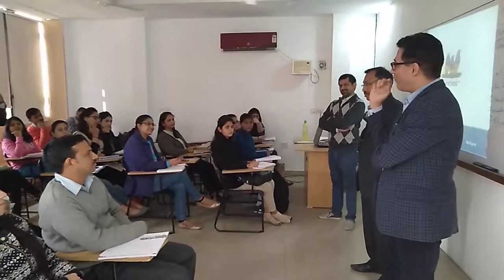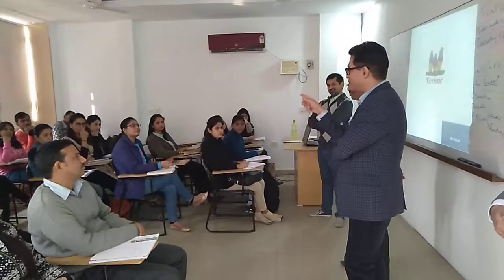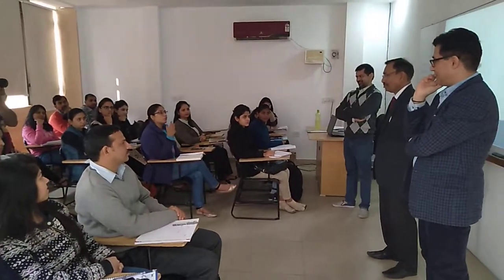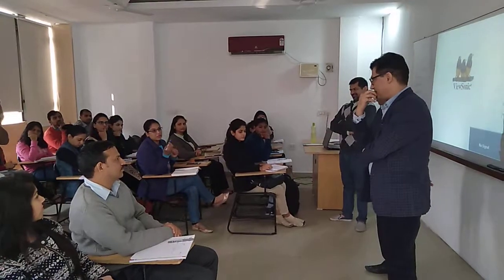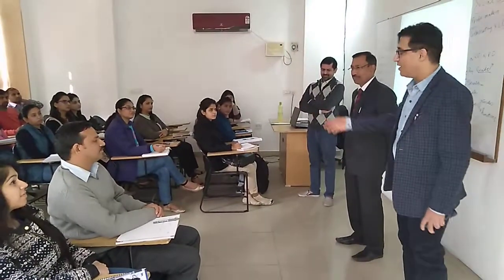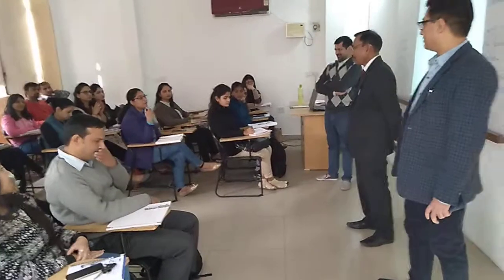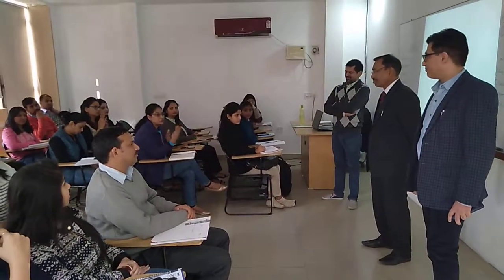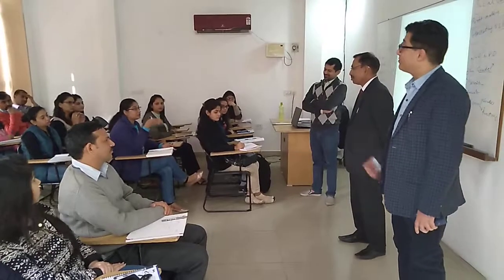Shri Raj Nehru Hon'ble VC and MD HSDM, Haryana interactive with HR student of TISS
Organised by *Apar India Group of Institutios - Training Hub Partner  *TATA INSTITUTE OF SOCIAL SCIENCES*SVE* Gurgaon-  9 December 2018